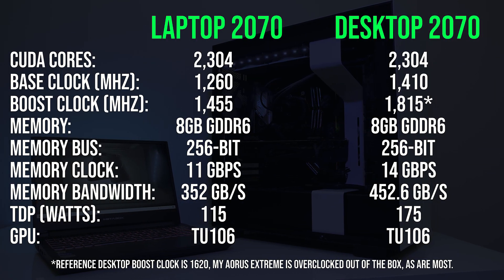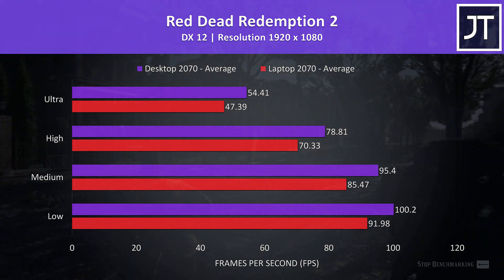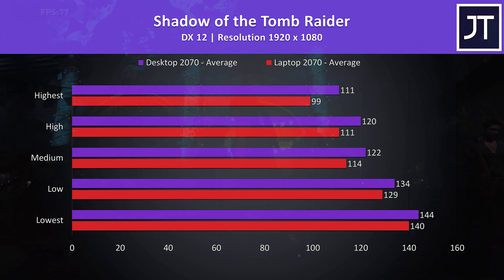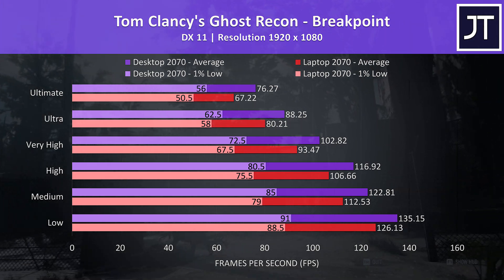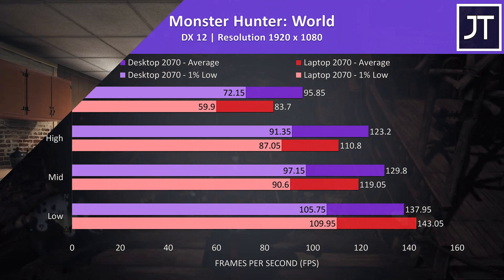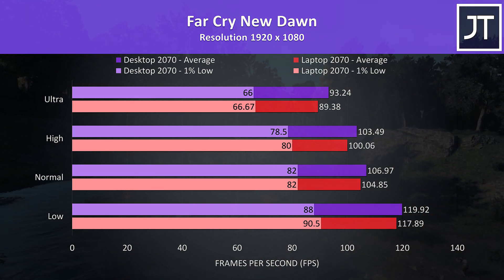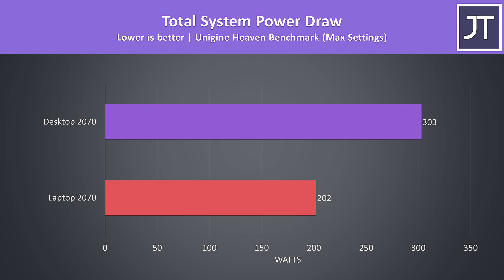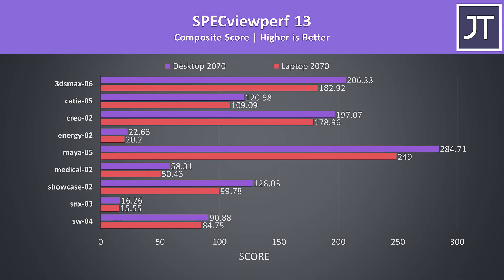Laptop vs Desktop - RTX 2070 Gaming Comparison!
Laptop and Desktop graphics perform differently despite having the same names. I’ve compared the Nvidia RTX 2070 performance between a laptop and desktop to show you the actual differences in games, content creation apps and more.

RTX 2070 Laptops
RTX 2070 Graphics Cards

Timestamps:
0:00 Intro
0:12 GPU spec differences
0:40 Laptop / desktop specs
1:34 15 games tested
5:35 Average differences
6:14 3DMark
6:24 Temperature/power draw/clock speed
7:11 Content creator workloads
7:56 Prices
8:09 Conclusion